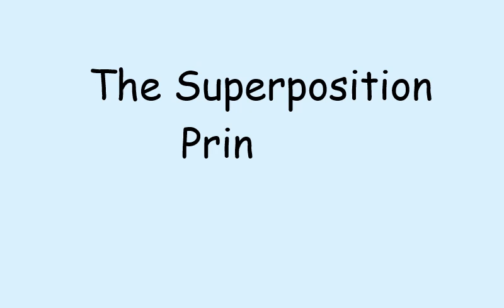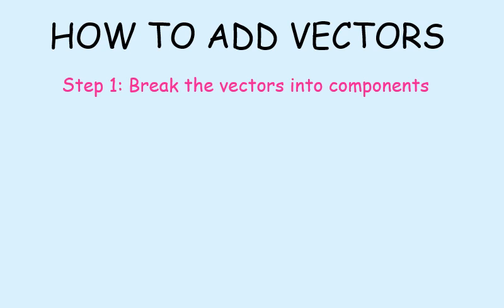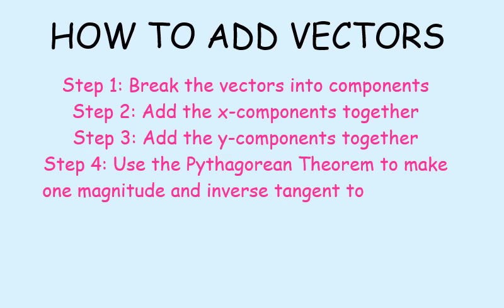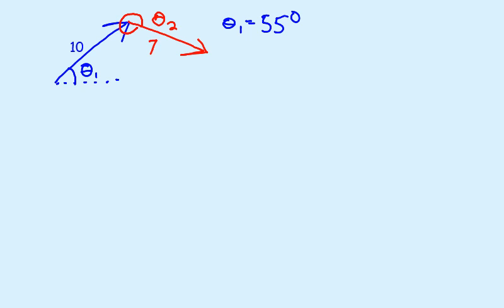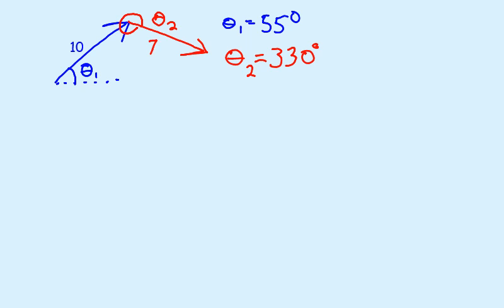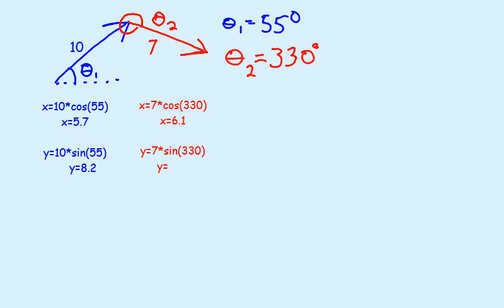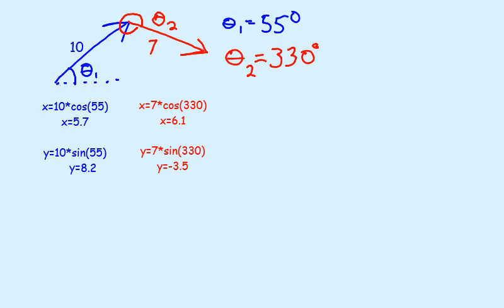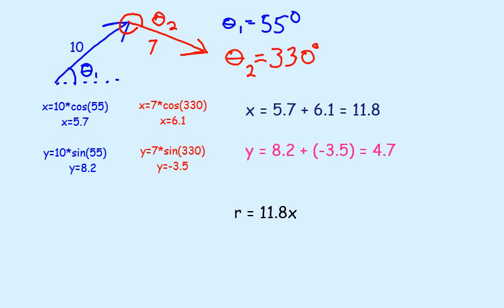Superposition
Description of Superposition Principle (aka Adding Vectors) and example.